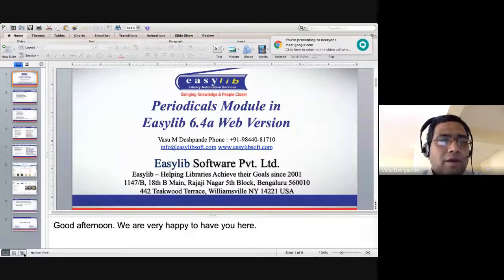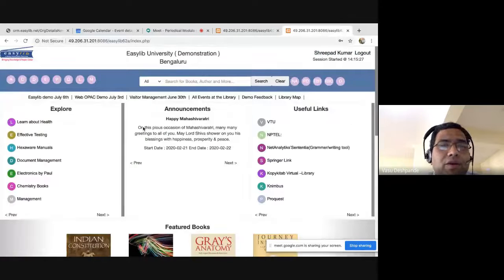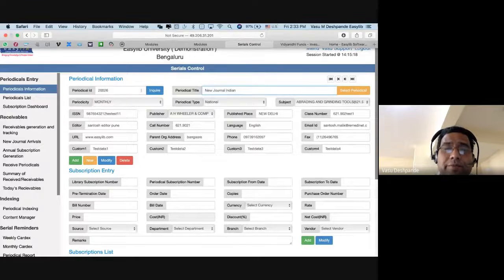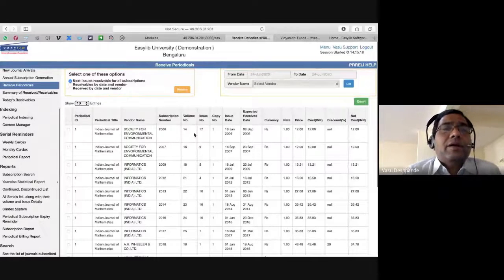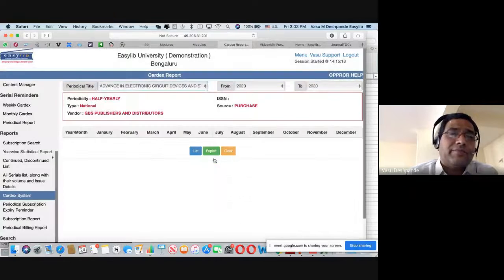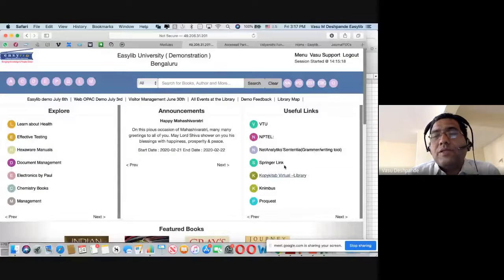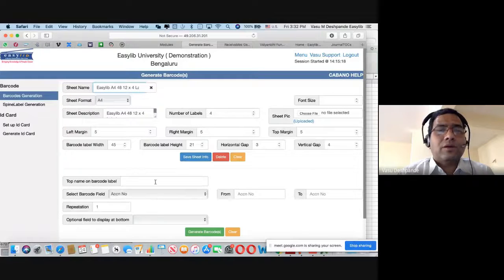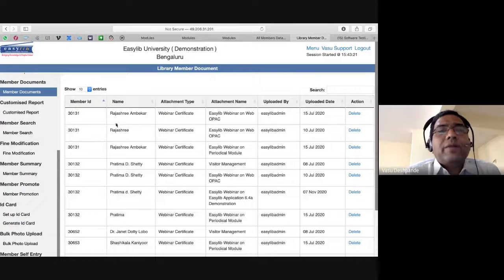Periodical Module in Depth in Easylib 4.4 and 6.4a Web (2020-07-24 at 01_30 GMT-7)